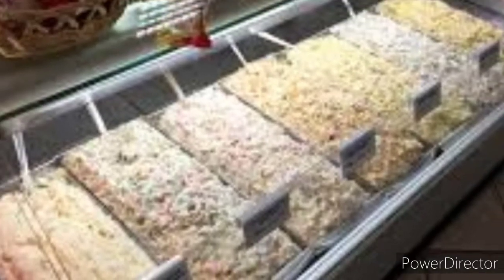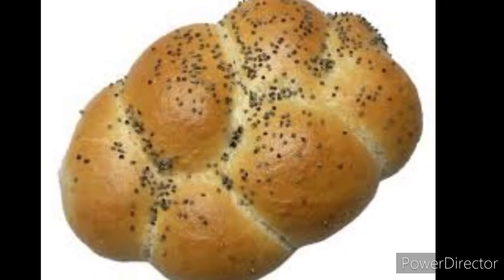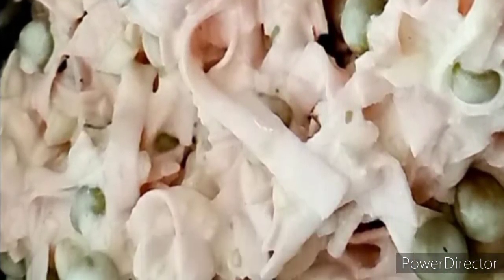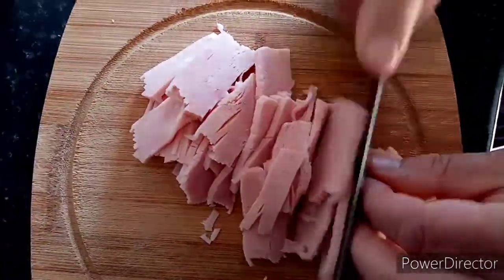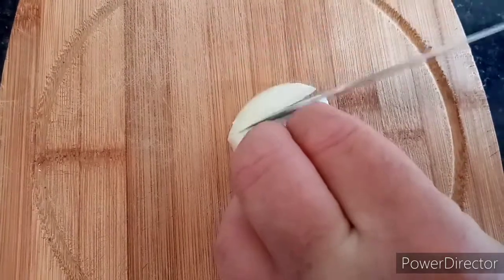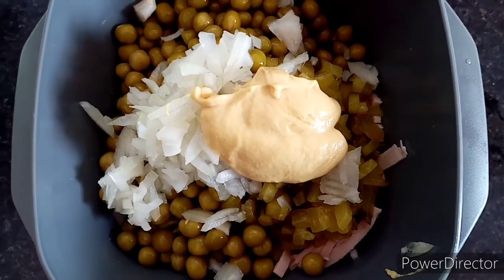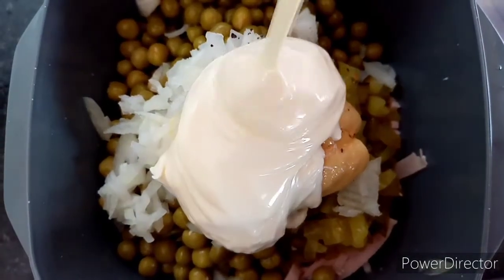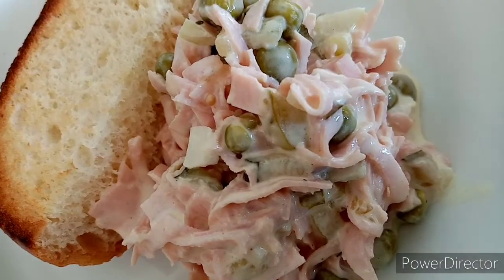Czech Deli Salad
( Pochoutkový Salát)
INGREDIENTS:
Ham Salami 200g
Pickles 100g
Peas from can 100g
1/2 white Onion
Mustard (Czech type)
Worcester Sauce 2 spoons
Salt
Pepper
Mayonnaise 150g